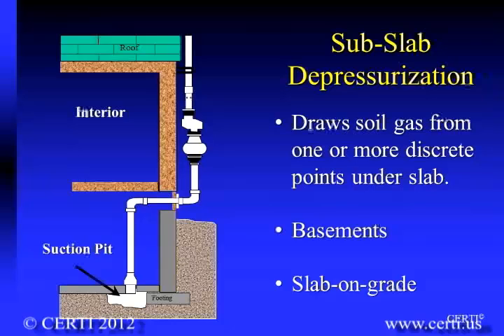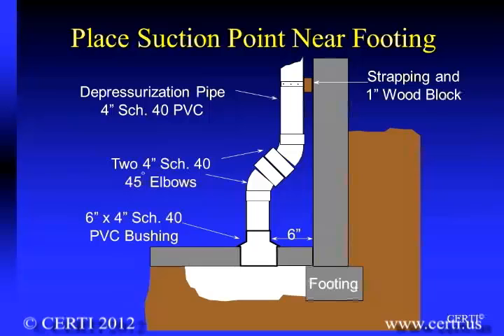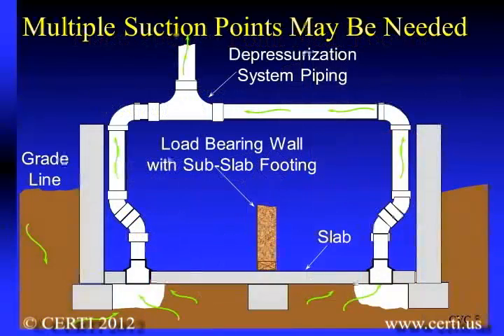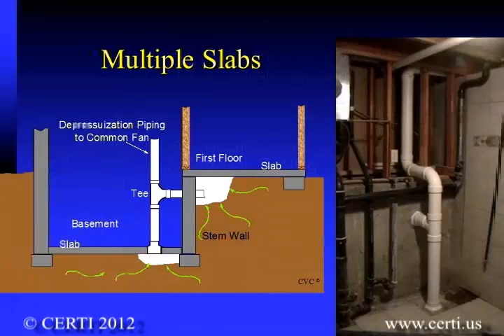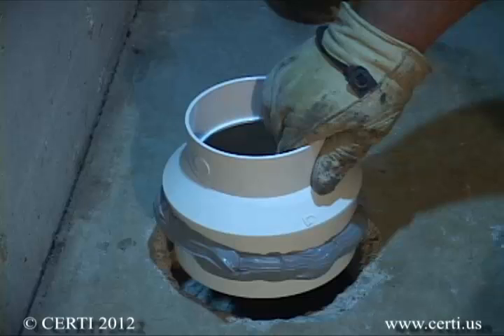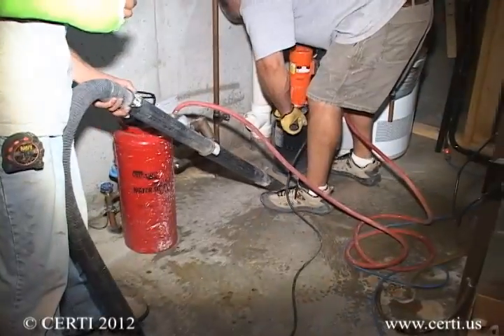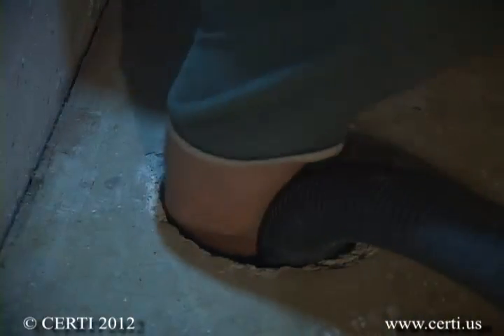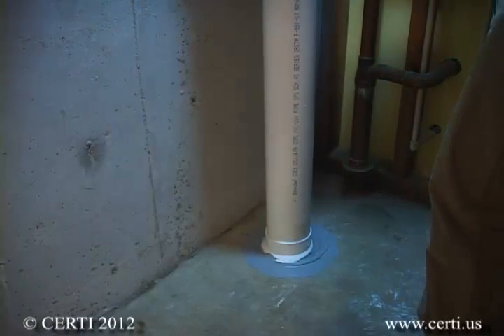Treating Slabs and Basements for Radon